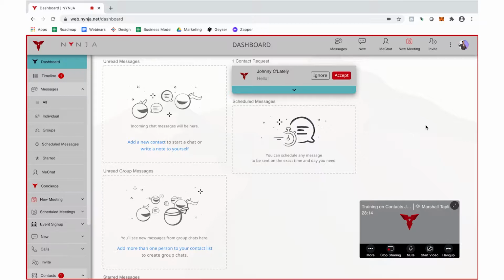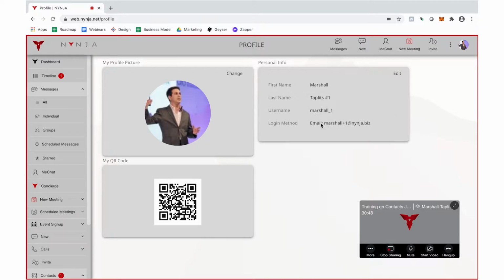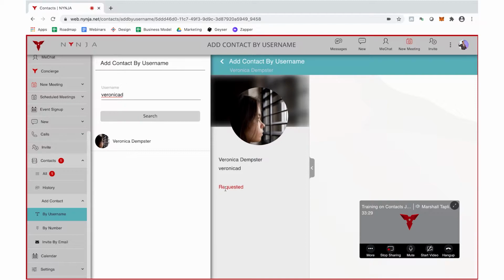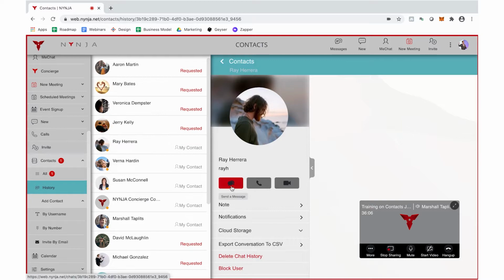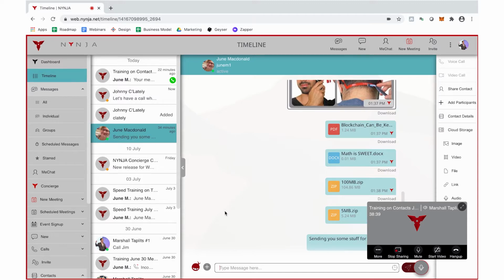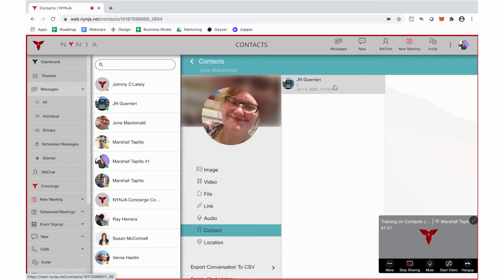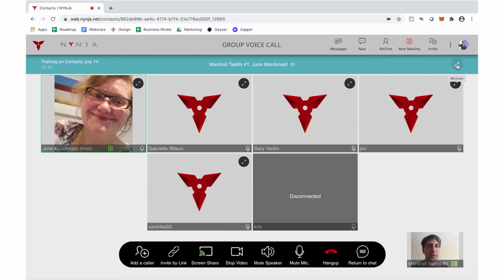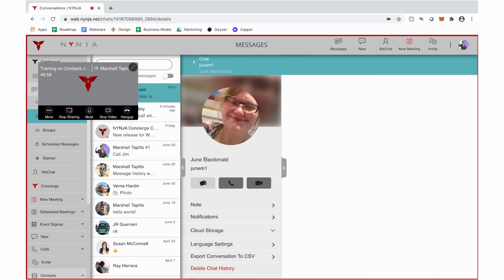Learn how Manage your NYNJA Contacts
Join us for a Speed Training on how to add and manage contacts, book meetings, voice and video calls.

See how to set notifications by contact and group in 15 minutes or less. Plus there will be time for a Q&A on any other questions you have of NYNJA.

NYNJA Co-Founder Marshall Taplits will be our presenter for this live training